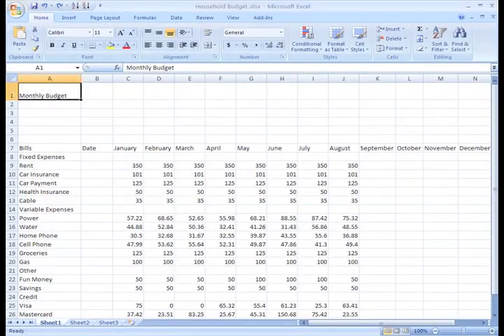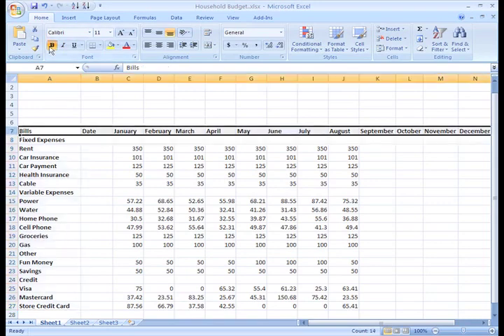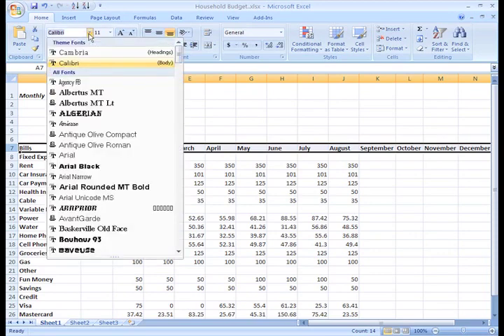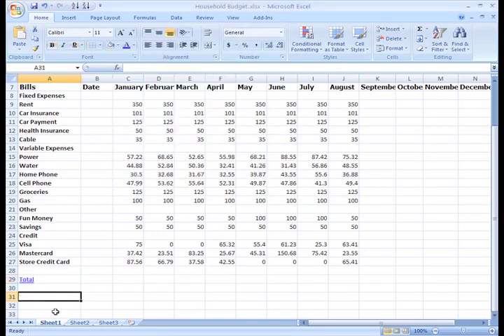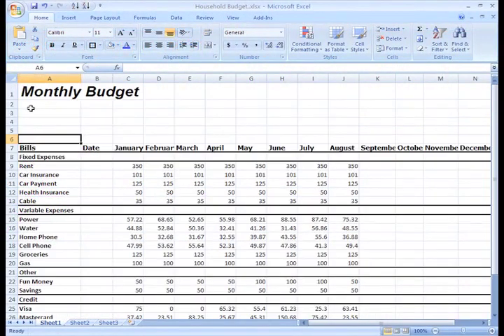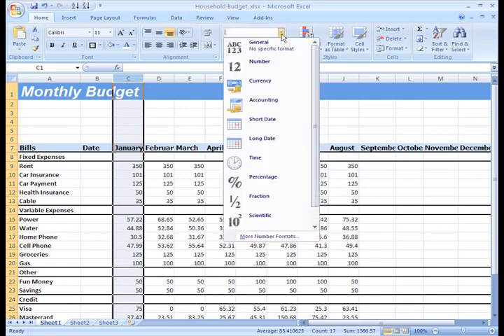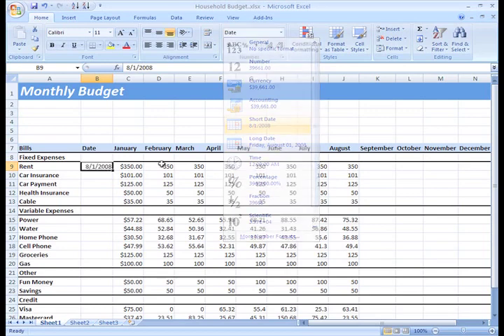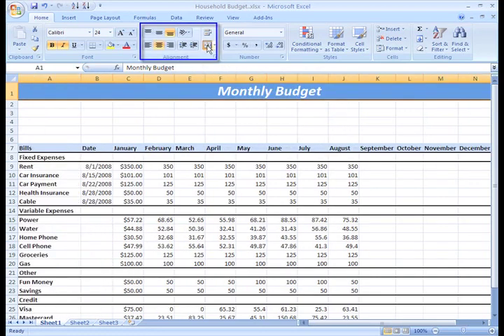Excel 2007 Customize Your Spreadsheet